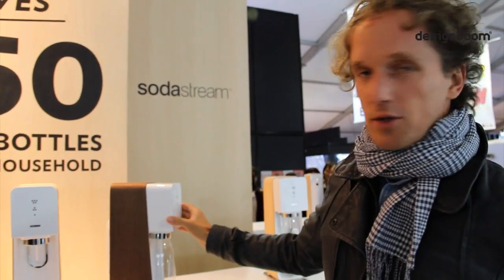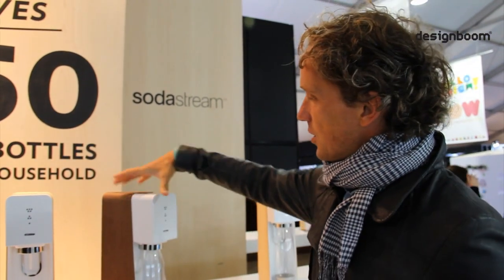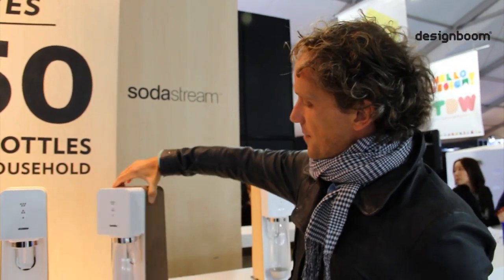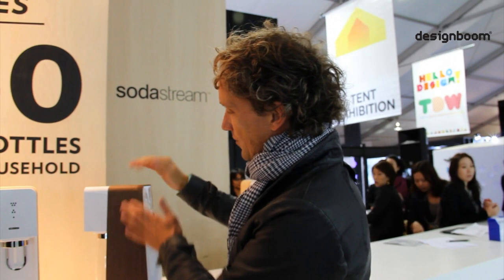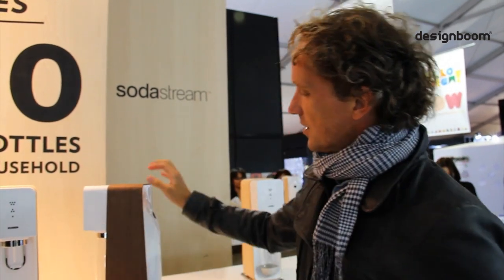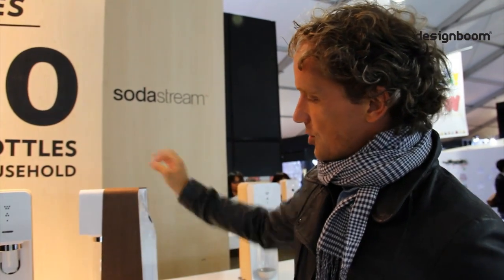sodastream source by yves behar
sodastream addresses the amount of plastic bottle waste we generate, with particular focus on carbonated beverages - a sector which previously had no other options for distribution. the company's product offers an alternative to purchasing pre-packaged fizzy drinks by allowing one to transform regular tap water into sparkling refreshments right at home, stored within reusable bottles. see designboom's original article